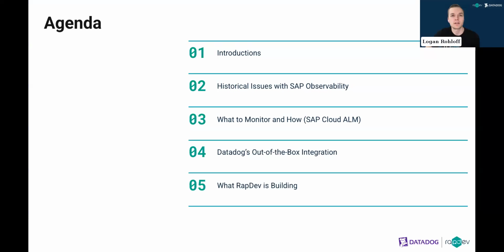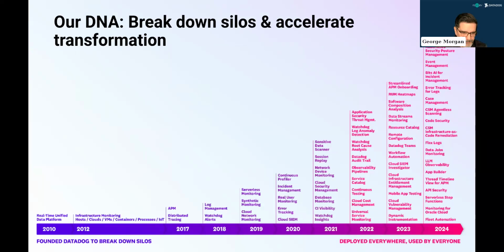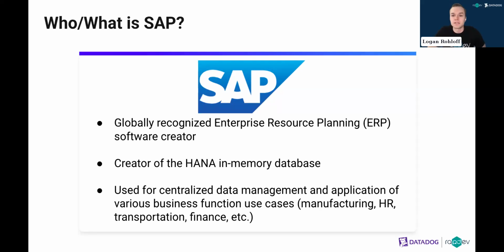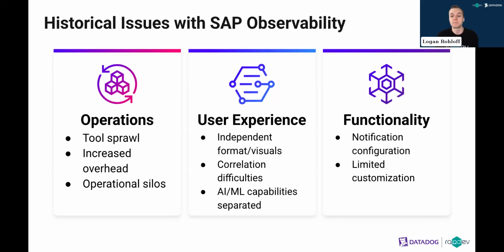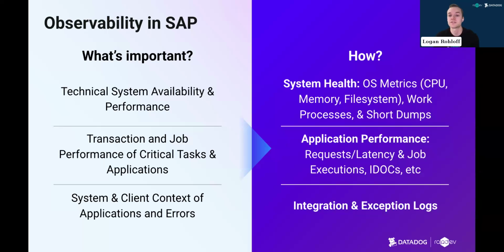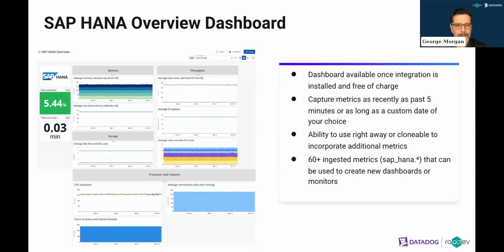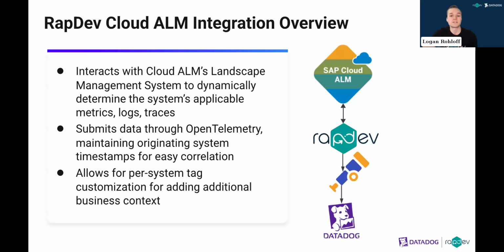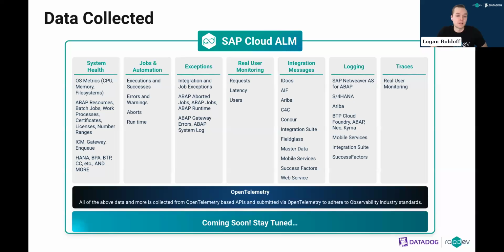Bridging SAP Observability Gaps with Datadog & RapDev | RapDev Datadog Webinar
Join RapDev & Datadog in this webinar and discover how you can avoid creating data silos with comprehensive visibility into your SAP environment.
You'll learn how to:
- Extract and analyze SAP data seamlessly
- Gain real-time insights with OpenTelemetry
- Customize monitoring with business-specific tags
- & more!

Chapters:
00:00 Intro
01:06 Datadog Overview
04:18 RapDev Overview
05:47 SAP and Historical Observability Gaps
11:13 What to Monitor in SAP
13:18 Datadog SAP HANA Integration
15:13 SAP Cloud ALM
17:43 RapDev's Cloud ALM Integration
20:07 Integration Coverage and Beta Signup
22:34 Audience Q&A